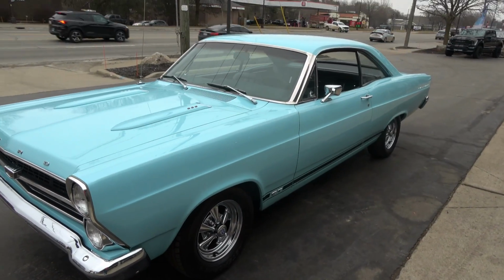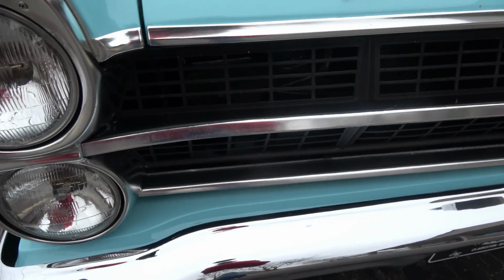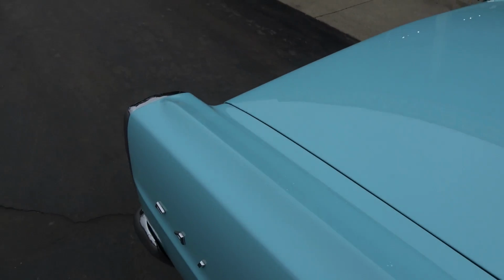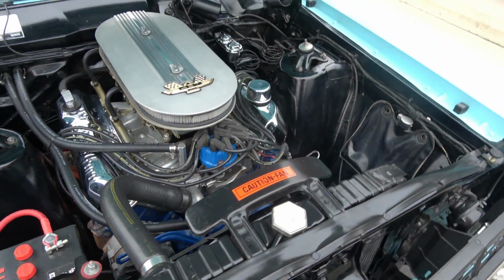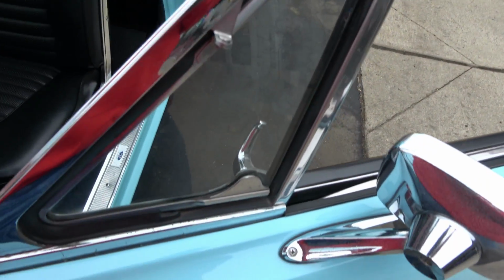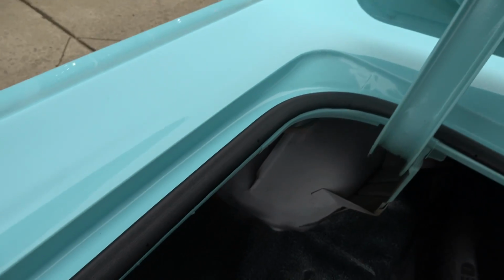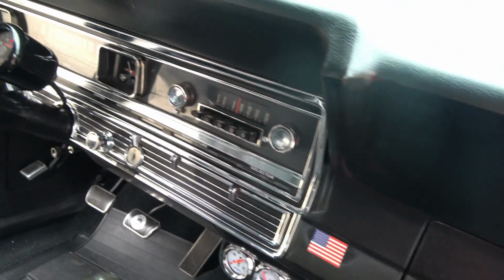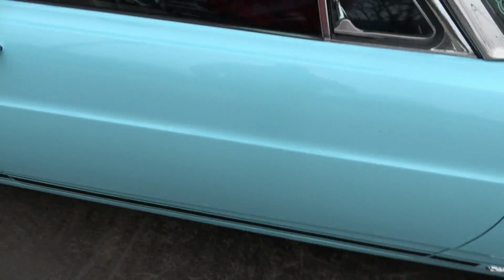1967 Ford Fairlane GT $48,900.00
Clean South Carolina car, True S code GT, factory (B) Frost turquoise, black GT striping, factory (8A) black vinyl interior, balanced 427 ci “side oiler” engine, dual Holley 4 bbls, aluminum intake, Hebert solid roller cam & lifters, JE forged 10-1 pistons, Lunati rods, 428 heads with 427 std valves & 3 angle valve job, factory exhaust manifolds, aluminum air cleaner, chrome valve covers, front disc brakes, Top Loader 4 speed manual transmission with 10” clutch, factory bucket seats, correct shifter, factory dash, Sun Pro tach & gauges, am radio, remote driver’s mirror, H pipe Magnaflow dual exhaust with chrome tips, factory 9” 3.50 Traction-Lock rear end, 205/70R14 tires, 14” Cragar S/S wheels, factory jack with spare, hood mount turn signals, Show or Go!